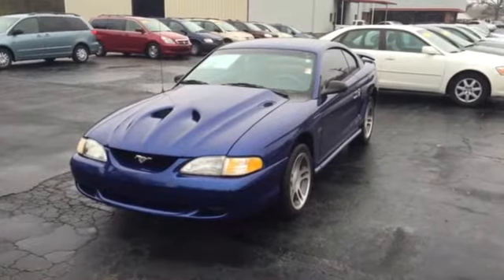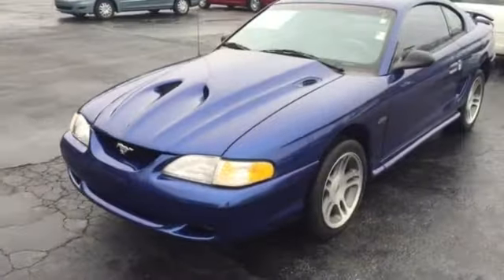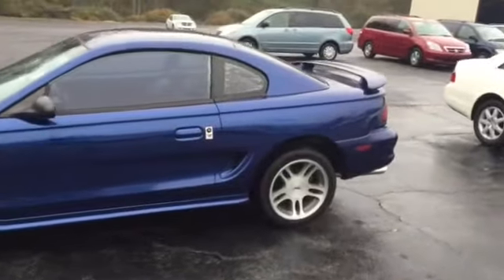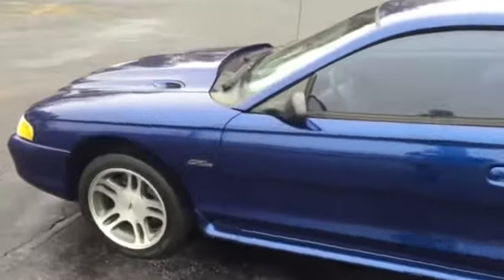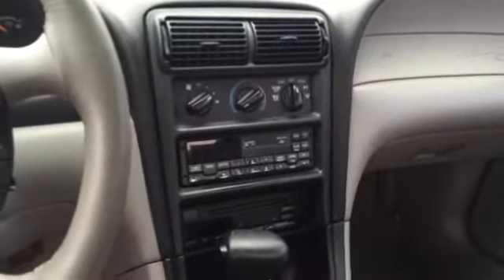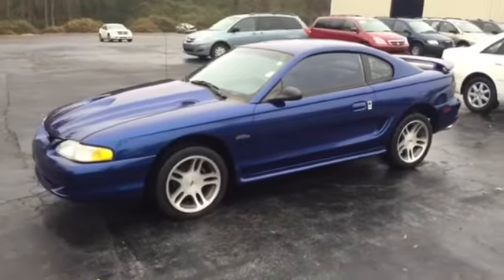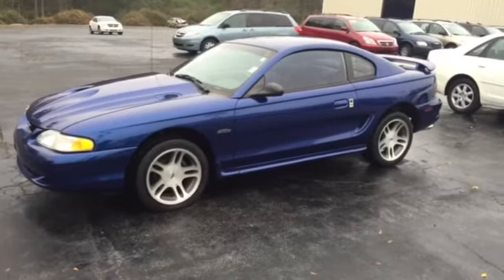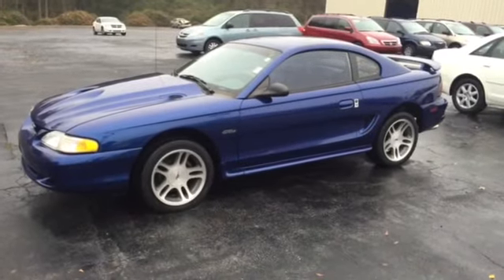1997 Ford Mustang GT walk around by Mike Ward at Lagrange Toyota